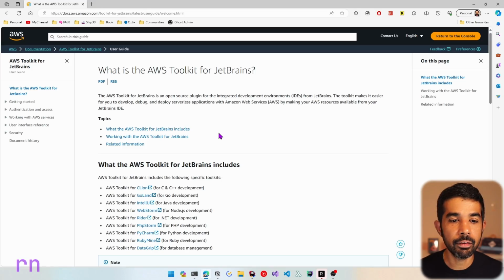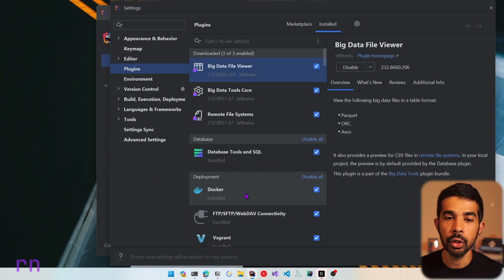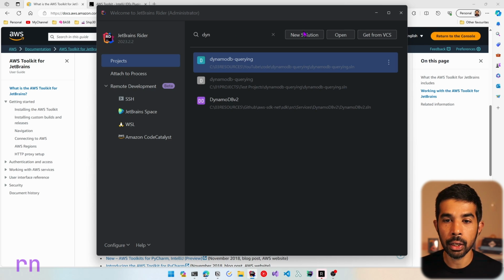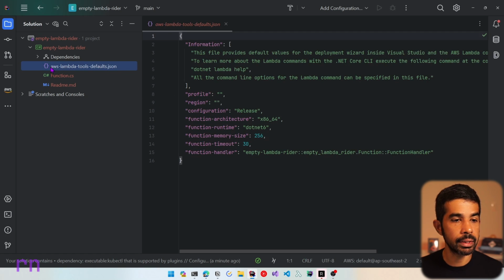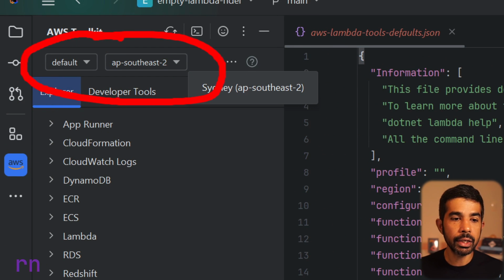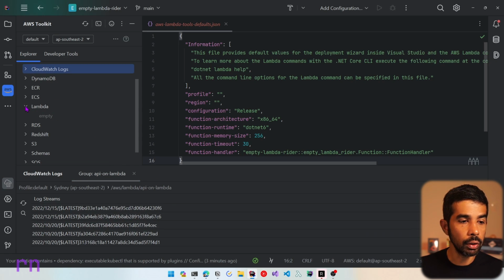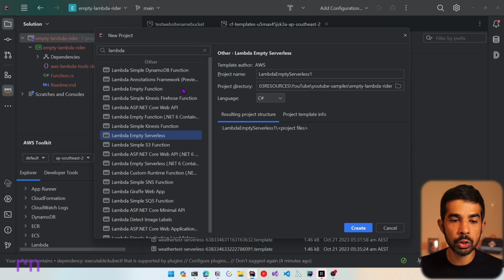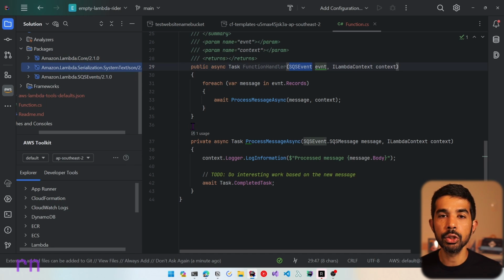AWS TOOLKIT on JetBrains Rider IDE | .NET ON AWS | Serverless | Amazon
Hey 👋 The AWS Toolkit plugin for JetBrains Rider makes it easier to develop, debug, and deploy serverless applications with AWS right from your IDE. Learn how to set up AWS Toolkit and create AWS Lambda Functions from JetBrains Rider IDE.

In this video, let's learn how to set up the AWS Toolkit and create AWS Lambda Functions from JetBrains Rider IDE.

00:00 Introduction
01:00 Installing AWS Toolkit
03:07 AWS Toolkit Window
04:21 AWS Services Templates